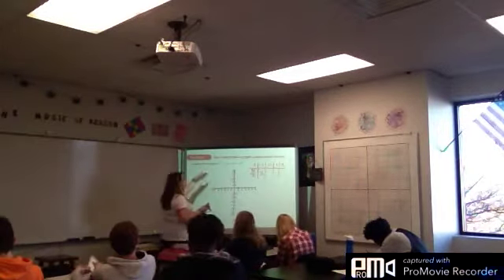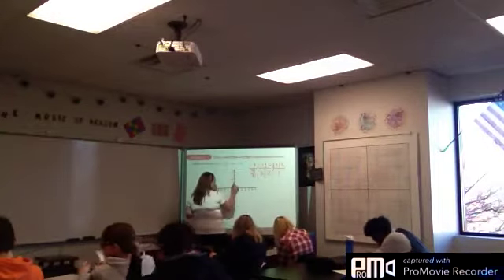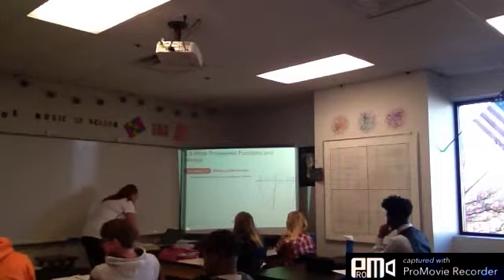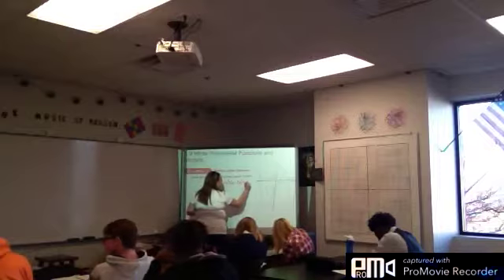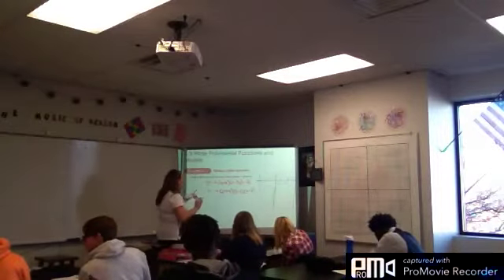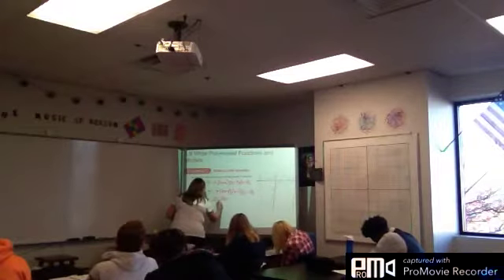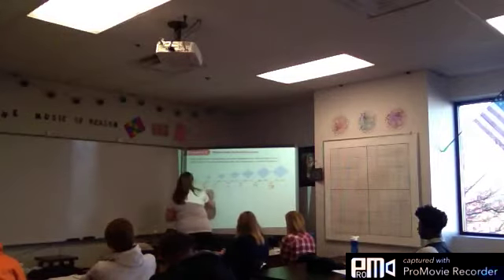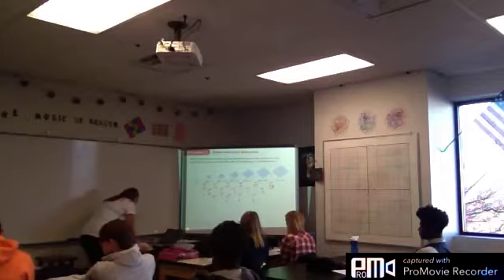5 8:5 9 AII